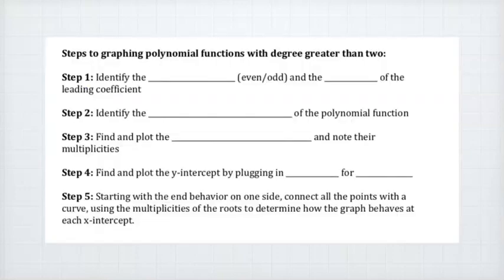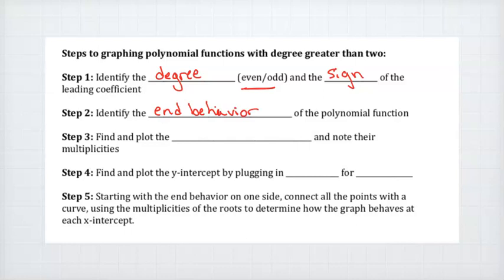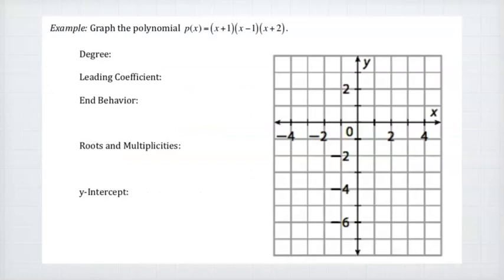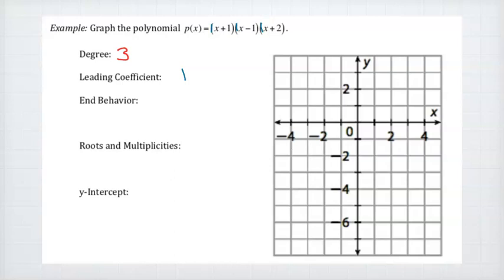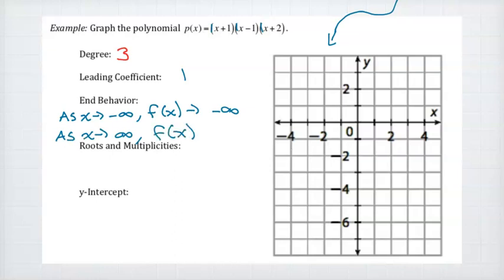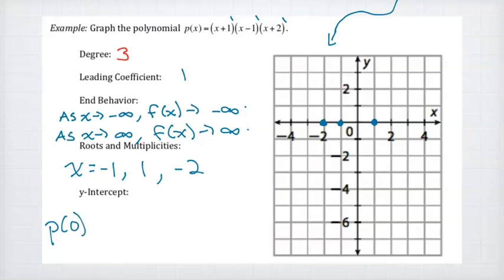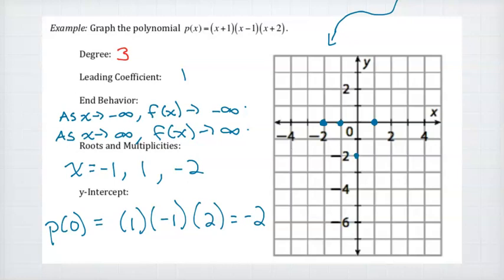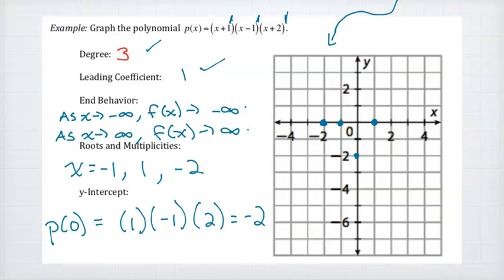3E The Graphing Process